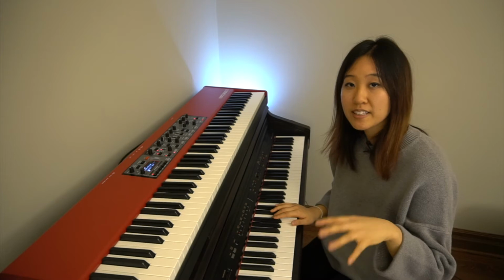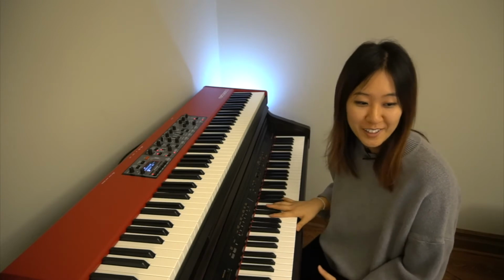How to Analyze a Piece with Roman Numeral Analysis (Chopin's Prelude in C Minor)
Harmonic analysis with Roman numeral analysis for Chopin's Prelude No. 20 in C Minor.